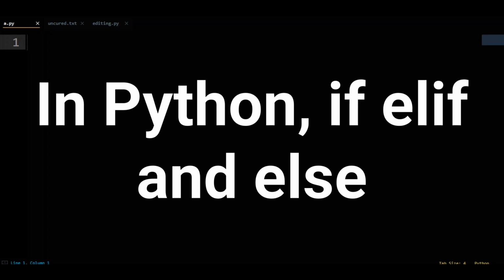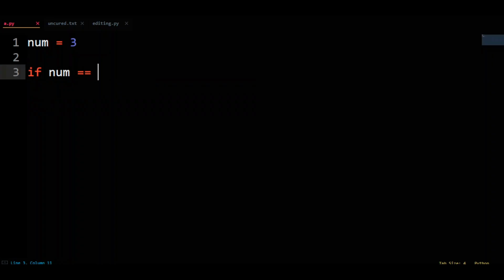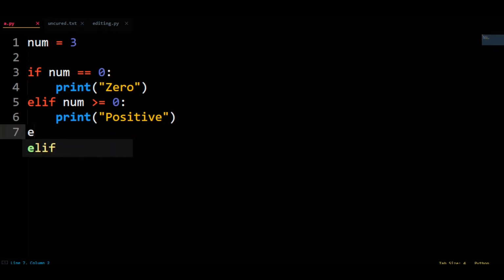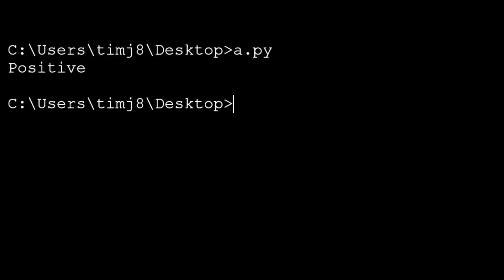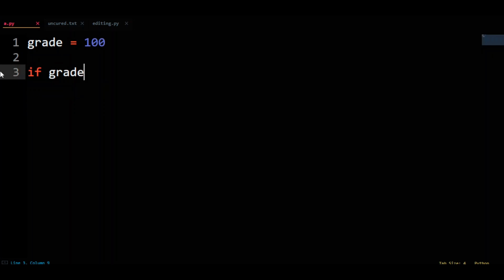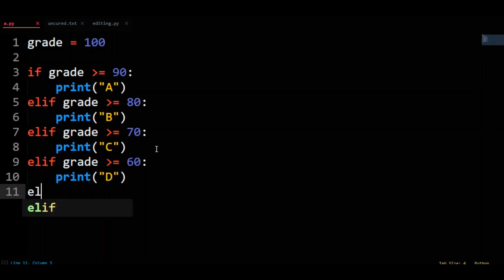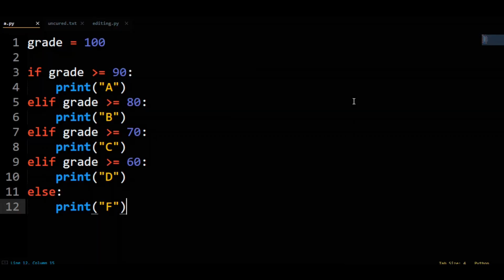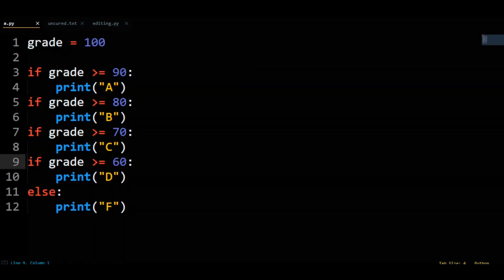Python If Elif Else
In Python, if elif and else further extend the concept of if statements by allowing for testing of multiple non-overlapping conditions. This video shows two examples.

Sections
0:00 - Intro
0:13 - Example 1
1:00 - Example 2
1:57 - Elif vs Stacking Ifs